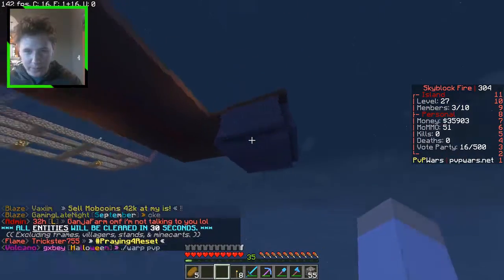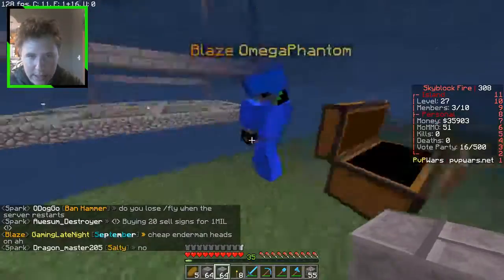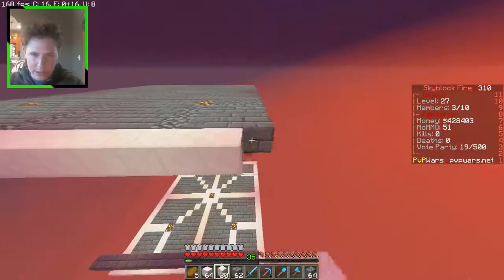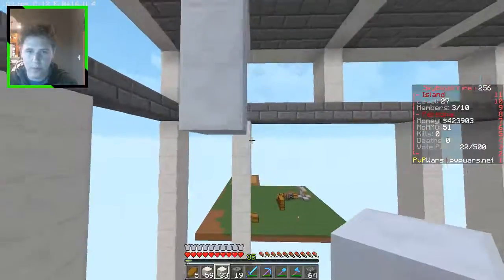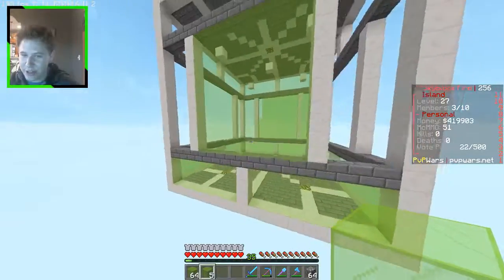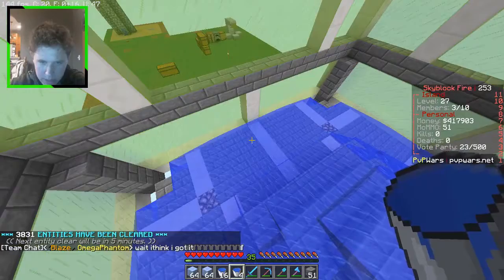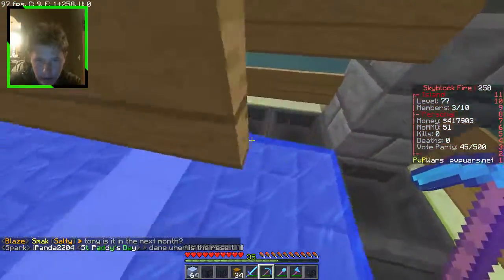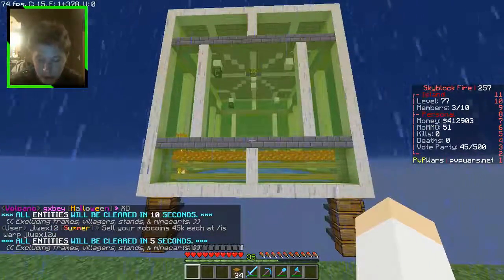THE LAST EPISODE BEFORE A SEASON!!! | Minecraft SKYBLOCK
In this episode. we do nothing. Or do we?

Also if you enjoy this video and want to see more.

Google Plus: @ScientistForesters